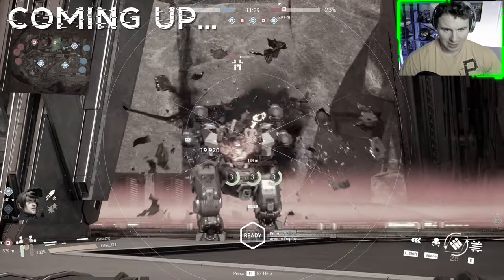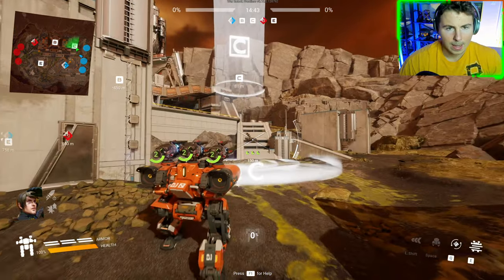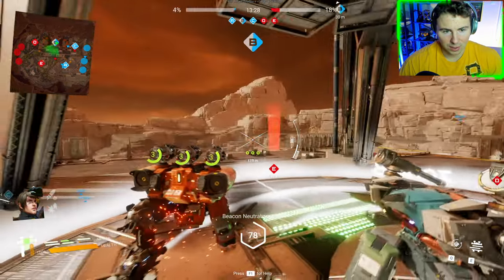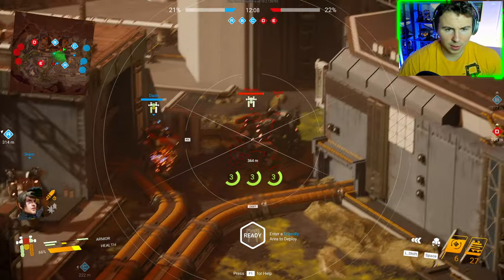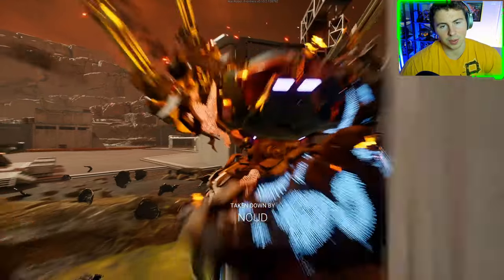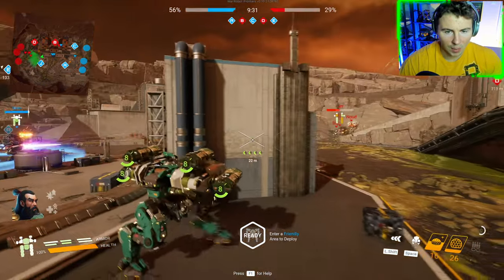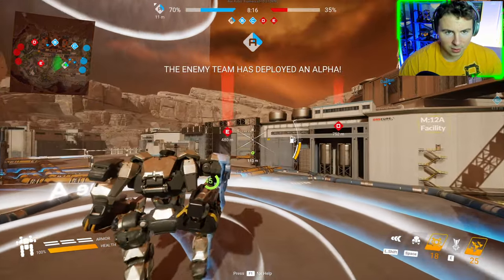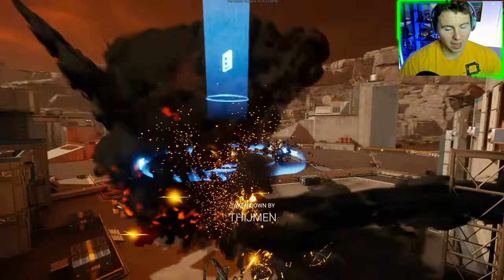NEW Dragoon Cannons - Unlocked - Heavy Energy Weapons With Pulse Fire | WR Frontiers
Heavy Dragoon cannons are here and finally unlocked them. They are similar but also very different from original WR. The firing rate is slow, but the reload and damage is impressive. The whole upper side of mont map is pretty perfect for these weapons and they are accurate. They destroy enemy armour really fast and and then its a quick kill. Dragoon Cannons 🐉

0:00 Intro
0:10 NEW Dragoon Cannons
1:04 Dragoon Take Down Everything - Game 1
9:49 END Wrap Up

WR Frontierts